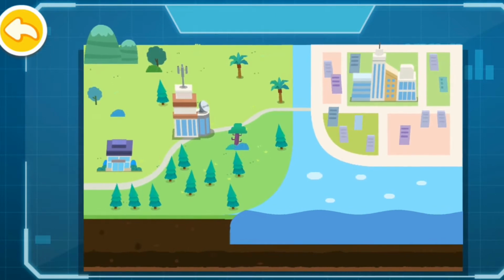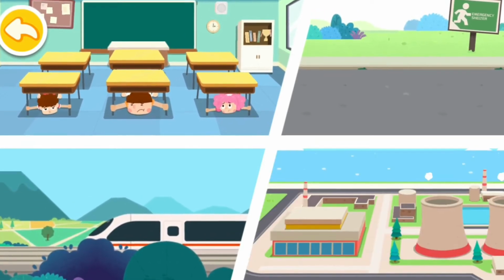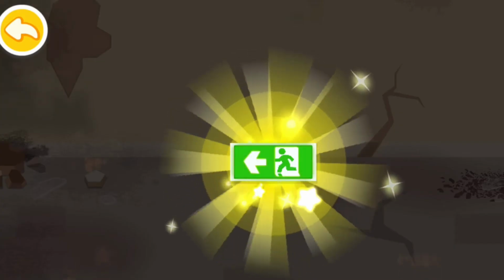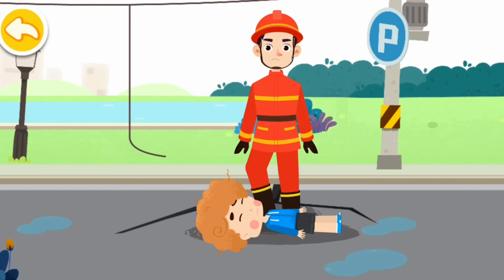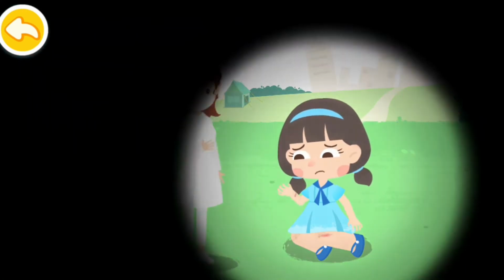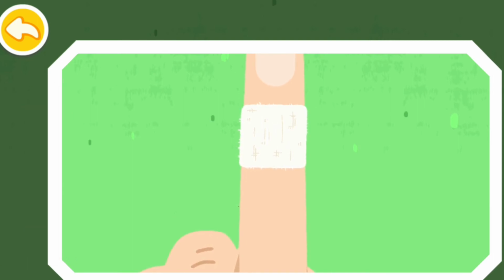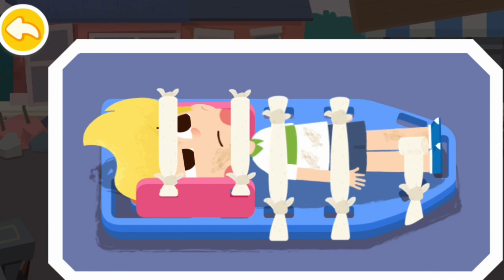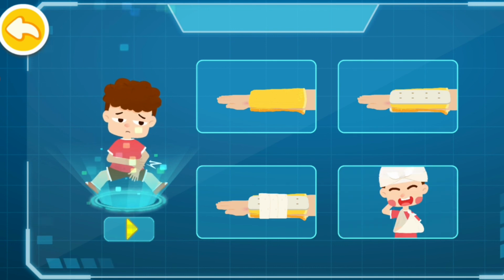Learn About The Earthquake Warning | Educational Game For Kids || Babybus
Do you know how to escape from an earthquake?
Let’s learn about earthquake warning and rescue with Kiki!

FEATURES:
- Interesting animations show you how earthquake warning works.
- Learn about 6 ways to perform earthquake rescue: escape, burn injury, and more.
- Illustrations on rescues available to reinforce your knowledge on earthquake rescue.